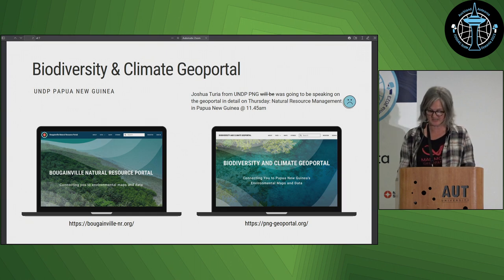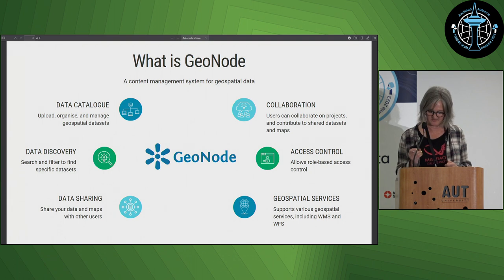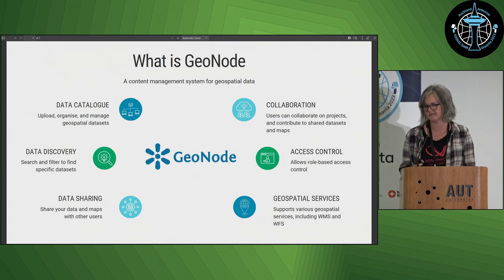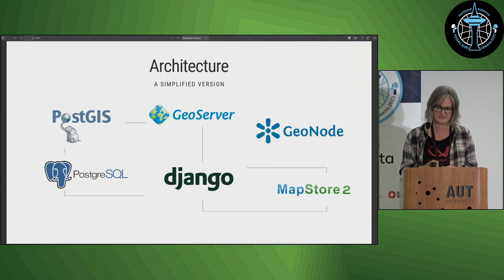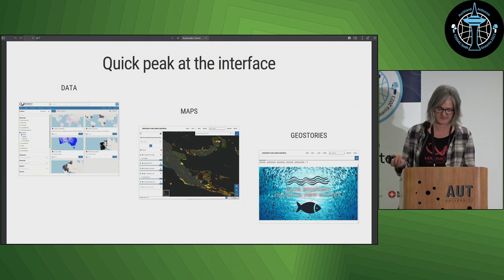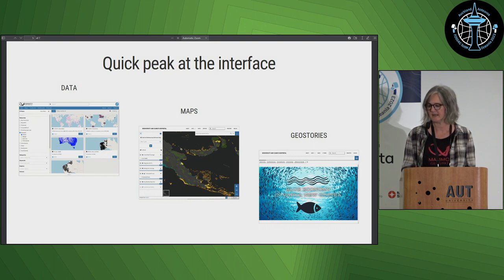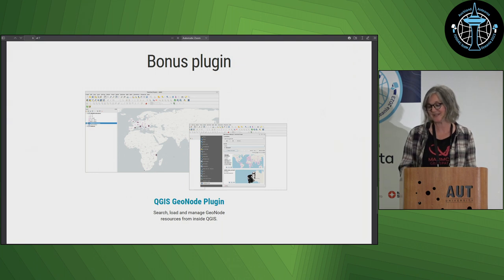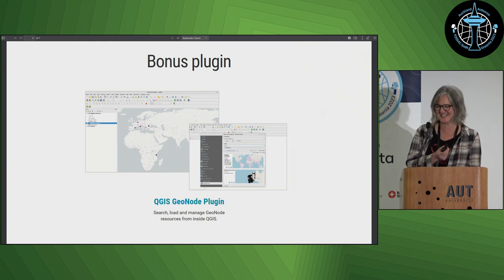Cholena Smart: Sharing GIS data with GeoNode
In this talk I will provide a brief introduction to GeoNode - what it is and how it works - and speak about our experience setting up a customised GeoNode for UNDP Papua New Guinea.